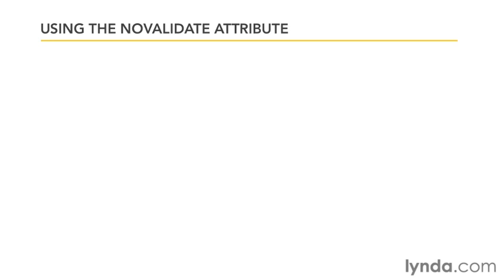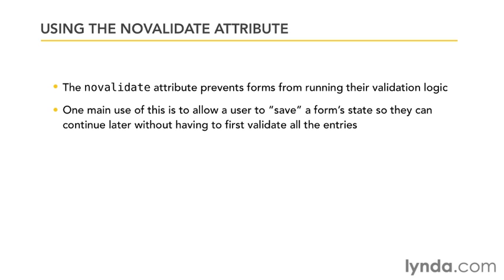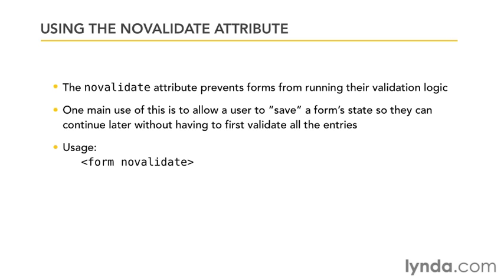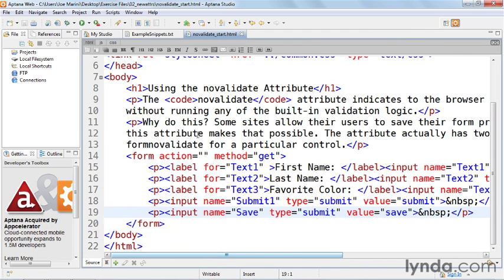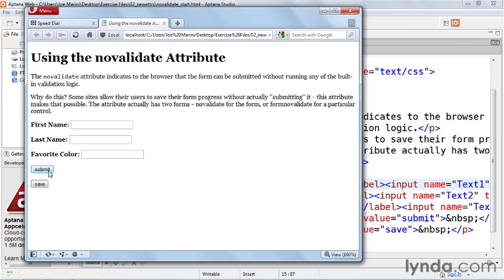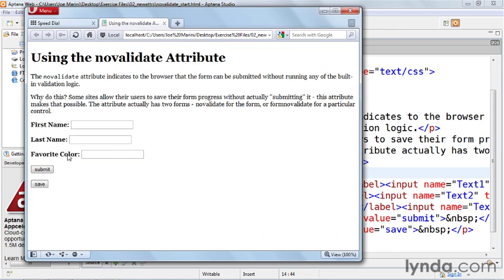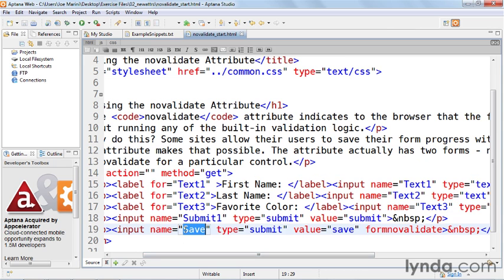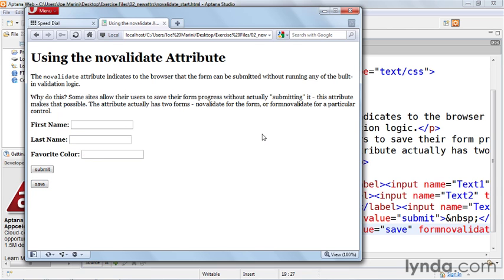Creating Submit buttons that bypass validation rules using the novalidate attribute